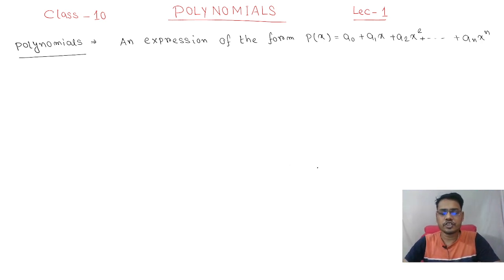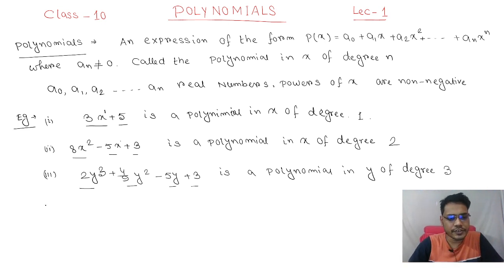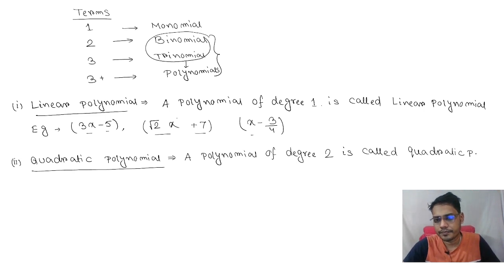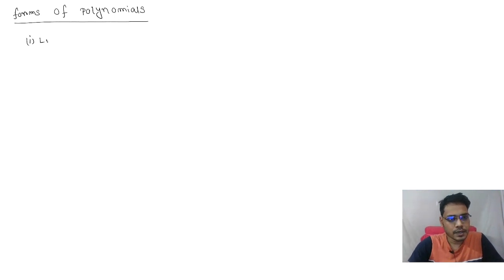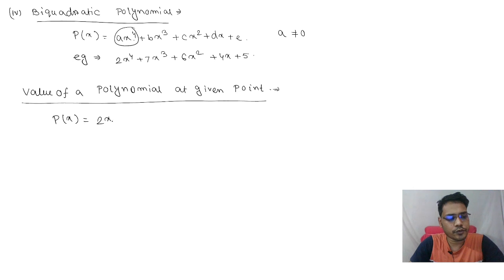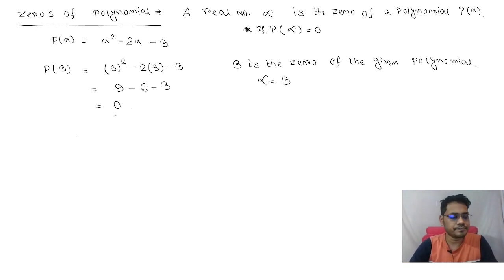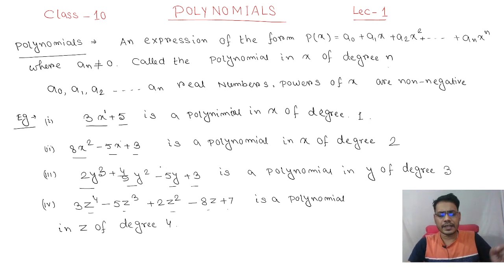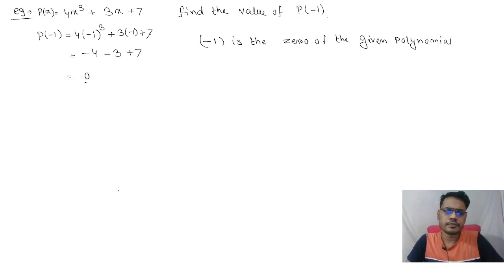CLASS 10 POLYNOMIALS 01